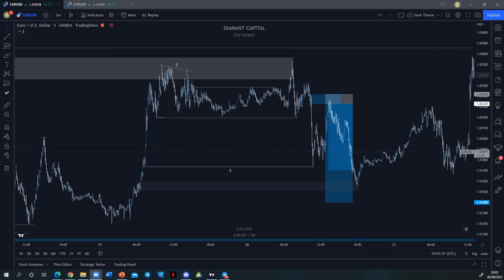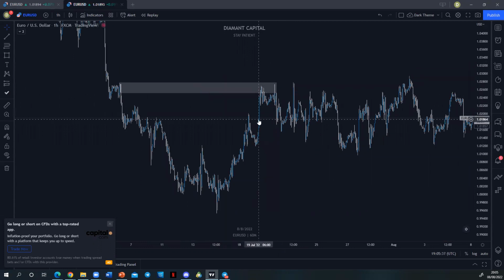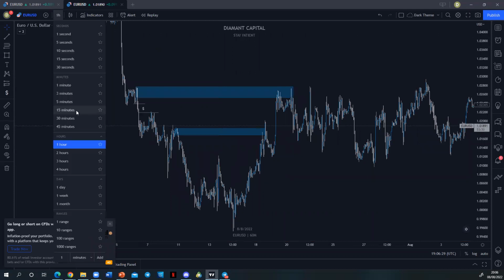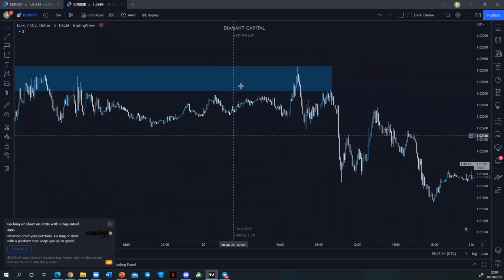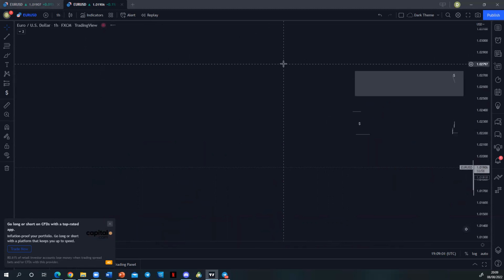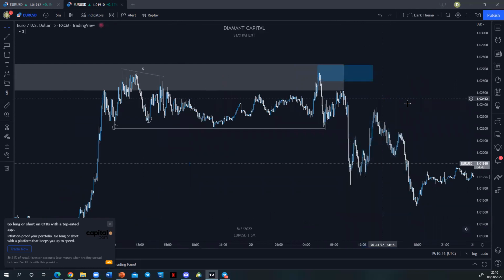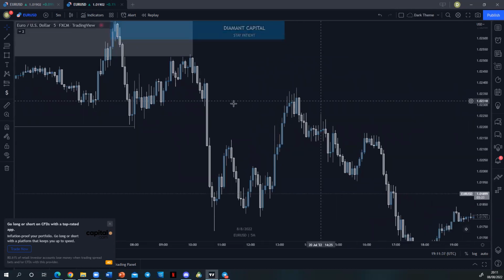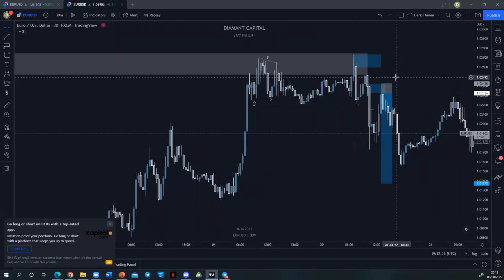INTRADAY ORDER BLOCK STRATEGY / LOWER TIME FRAME TRADING / SMC